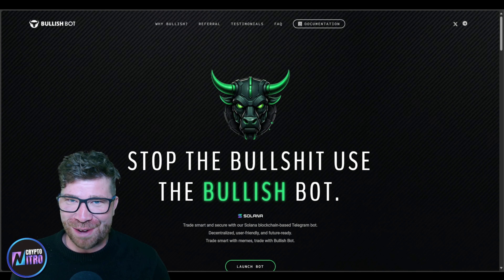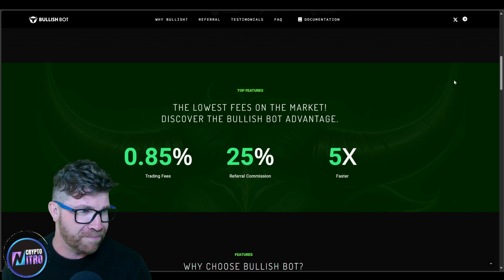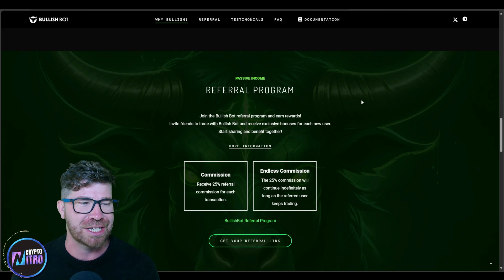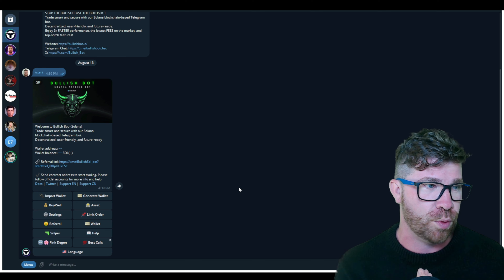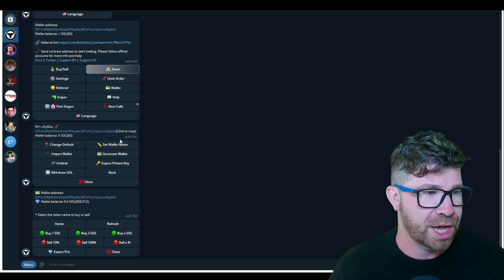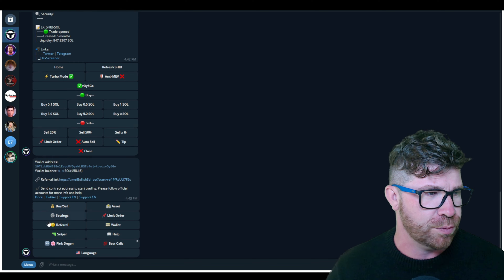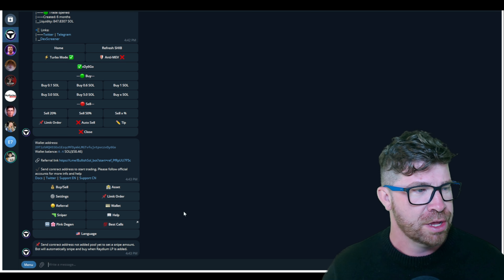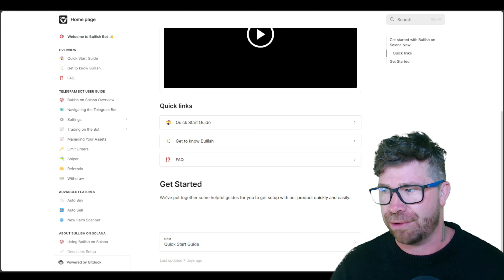Solana trading bot 🔥 Bullish Bot 🔥JOIN THE DECENTRALIZED REVOLUTION!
Solana trading bot, trade intelligently and securely using our Telegram bot on the Solana blockchain. It's decentralized, easy to use, and prepared for the future. Trade smart with memes—trade with Bullish Bot.

●▬▬▬▬▬▬▬▬ 🔥 Secret Calls 🔥  ▬▬▬▬▬▬▬▬●

●▬▬▬▬▬▬▬▬ Useful Links  ▬▬▬▬▬▬▬▬●